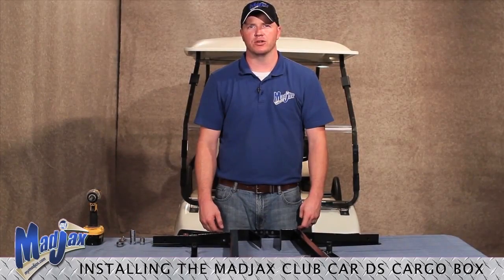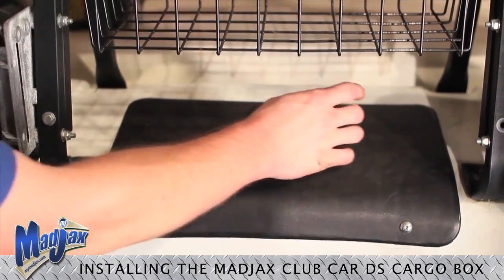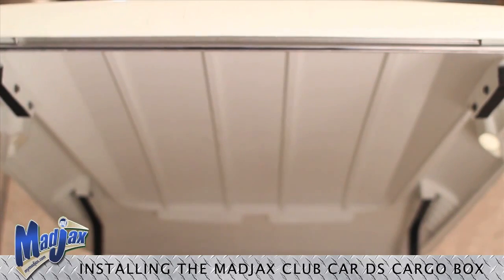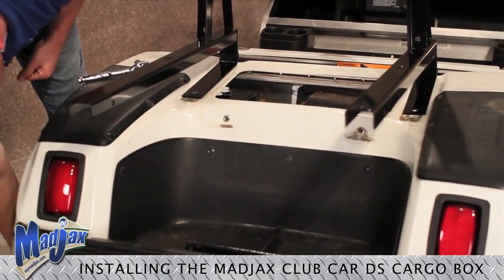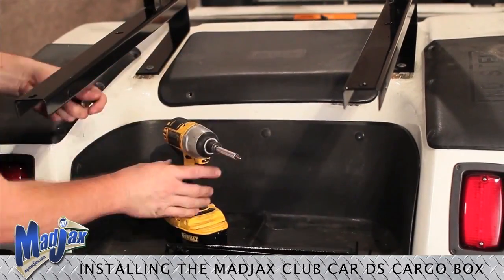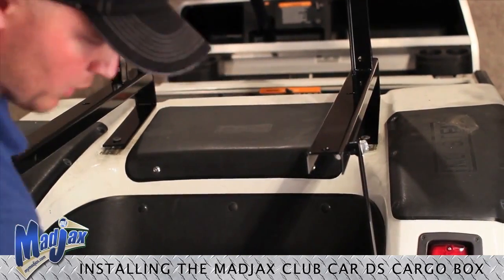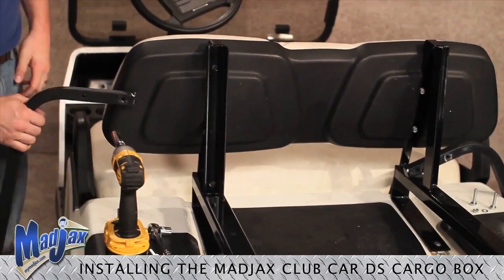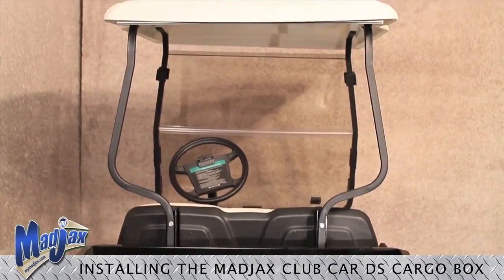Cargo Box for Club Car® DS® | How to Install Video | Madjax® Golf Cart Accessories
How to install a Madjax® Cargo Box on a Club Car® DS® golf cart.